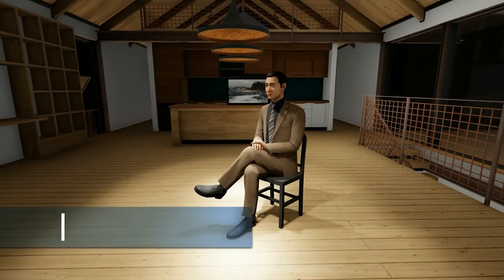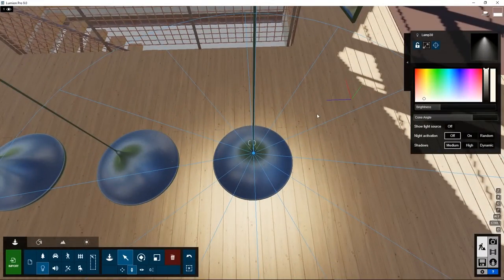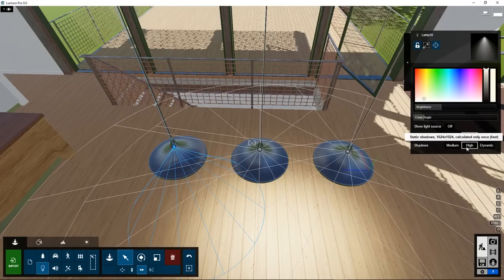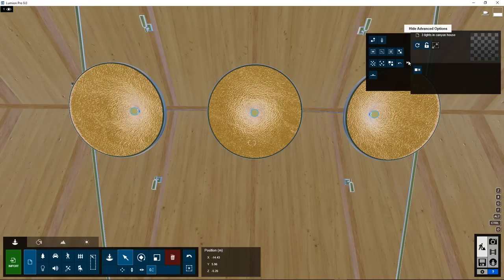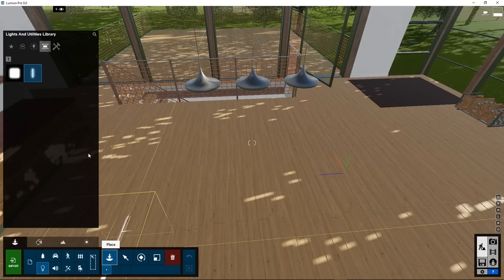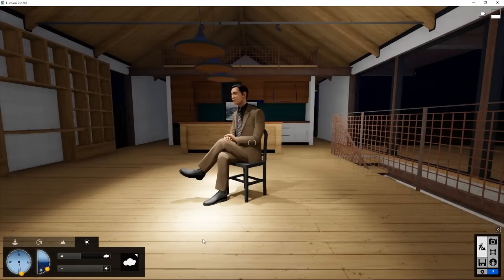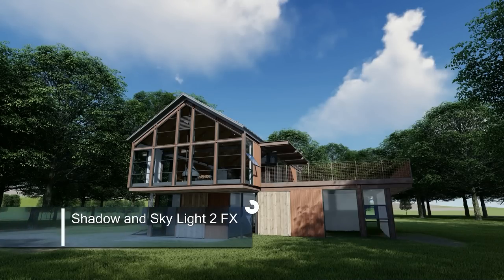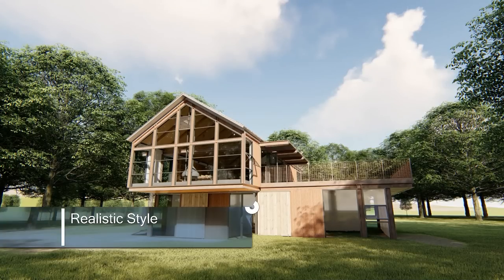How to add Lights to your Design: Lumion 9 - 3D Render Tutorial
Shadows, Hyperlight, Sky Light, oh my! In Lesson 9 of the Lumion 9 video tutorial series, you'll learn how to quickly create light objects and use lighting features and effects to capture the real beauty of your 3D project.